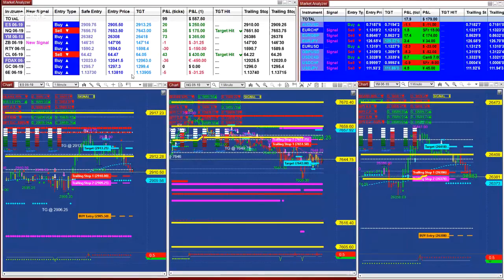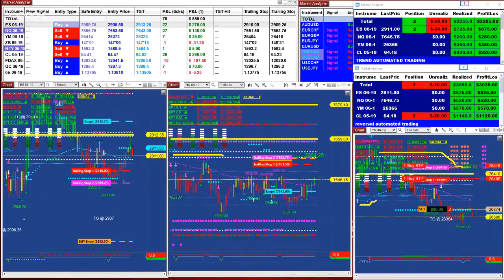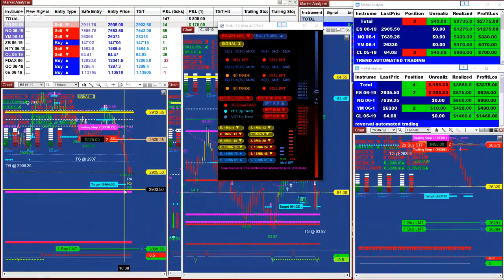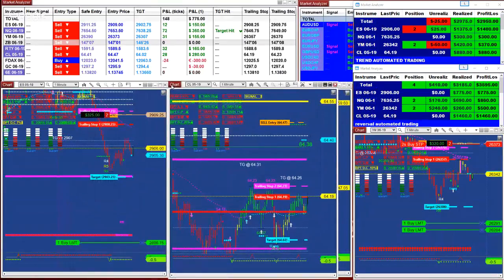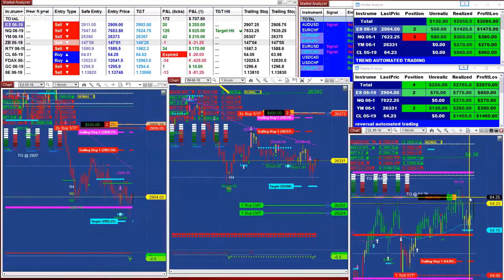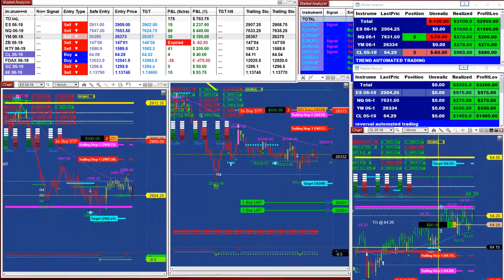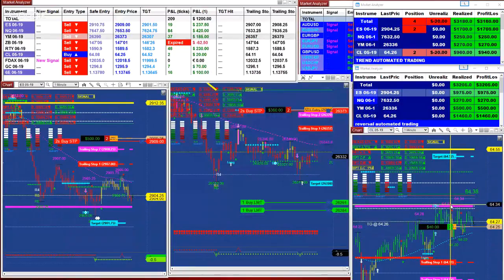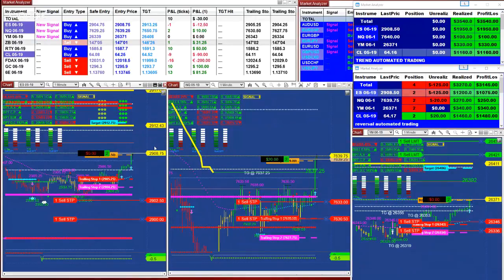Automated Trading, Automated trader, Entry Signal, live trade every day